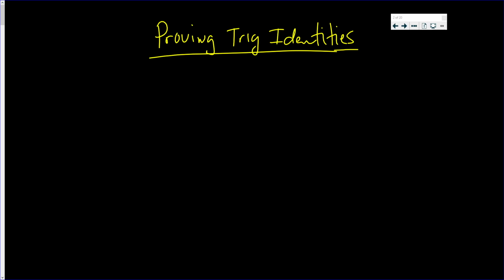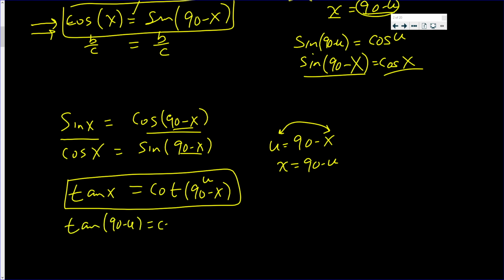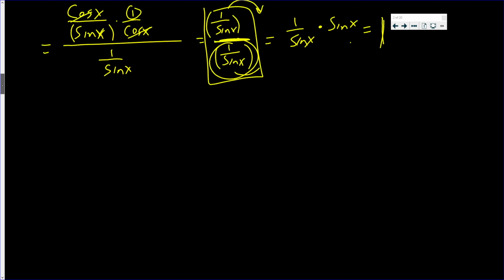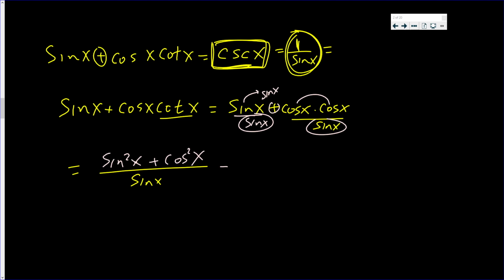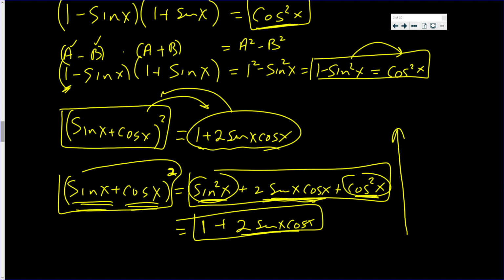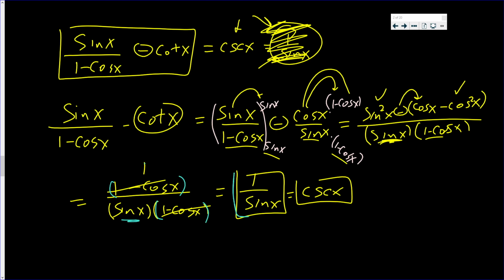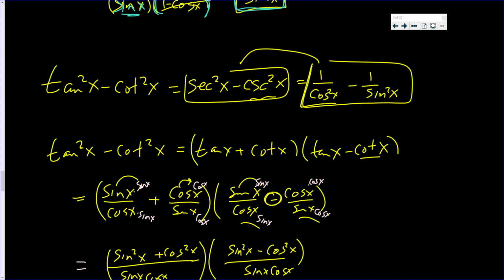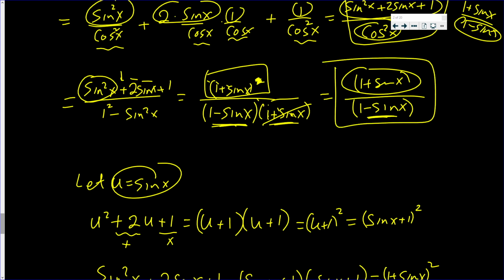10 Proving Trigonometric Identities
Proving Trigonometric Identities. proving.